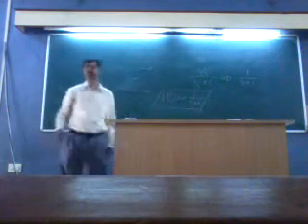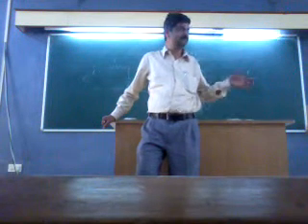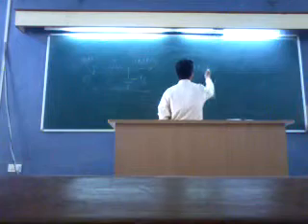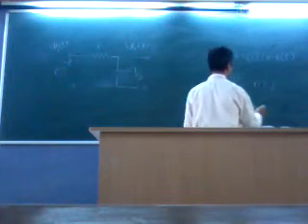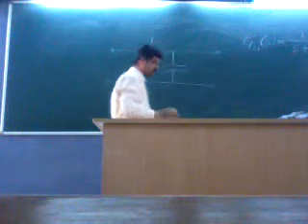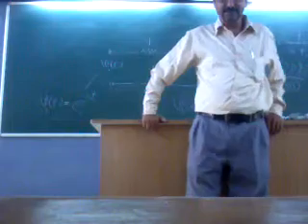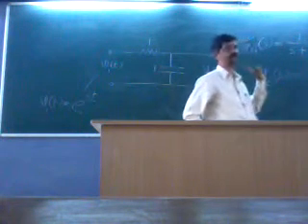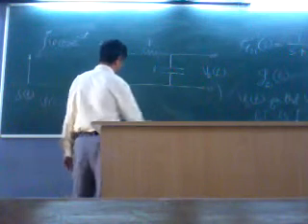Circuit Theory L46